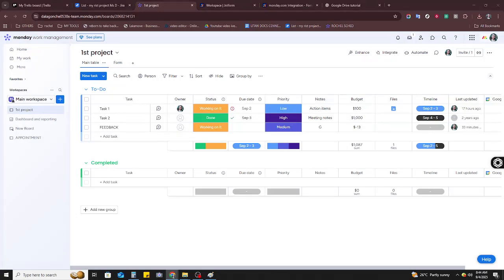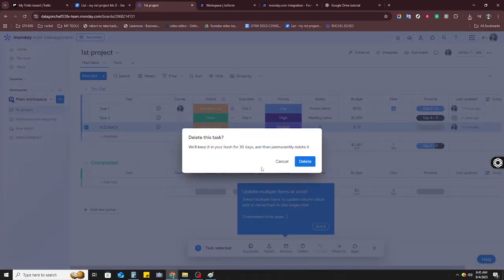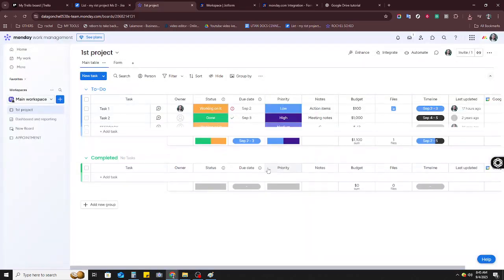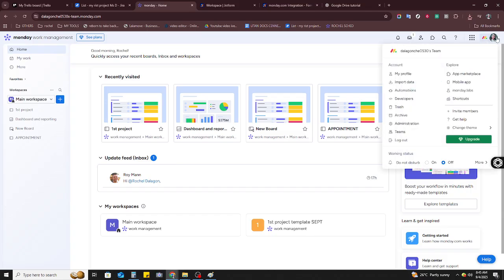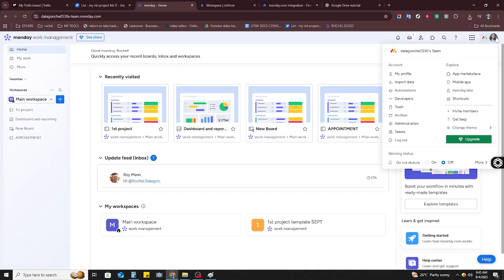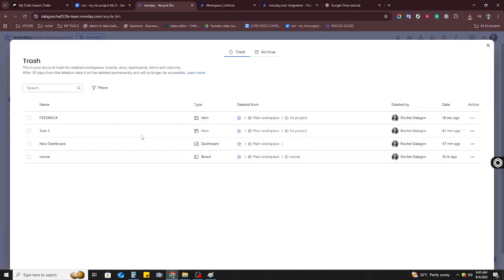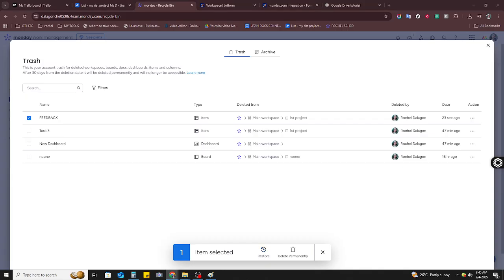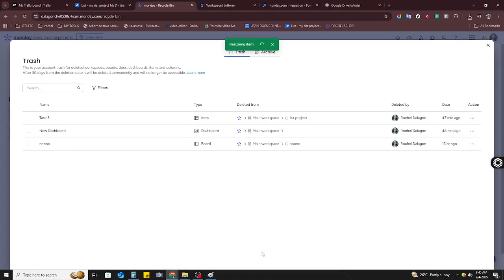How to Find Deleted Items on Monday com Full 2025 GuideB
Accidentally deleted an item, task, or project on Monday.com? Don’t panic! In this full 2025 guide, we show you how to quickly find and recover deleted items on Monday.com.

Learn step-by-step methods using the Recycle Bin, activity logs, and admin recovery options to make sure nothing important is permanently lost. This tutorial is perfect for team managers, project planners, and Monday.com users who want to safeguard their workflow and stay productive.

Follow this guide and gain confidence in managing Monday.com, ensuring all your tasks and projects are safe—even if accidentally deleted. Watch now and never lose your work again!